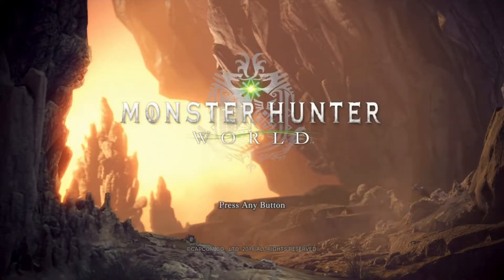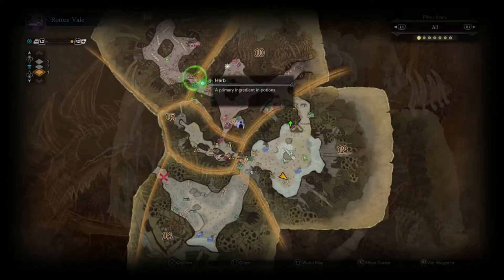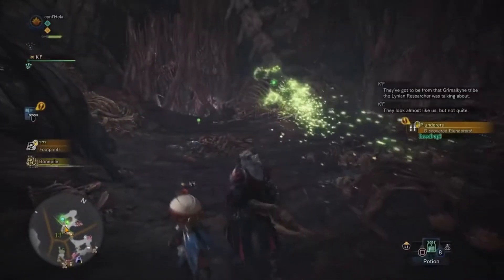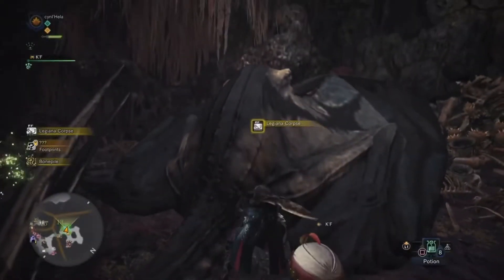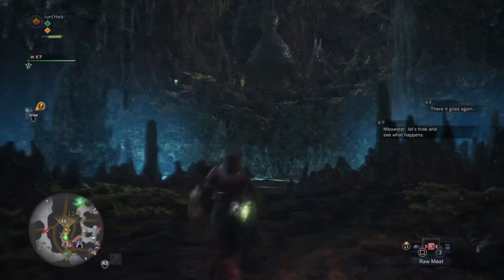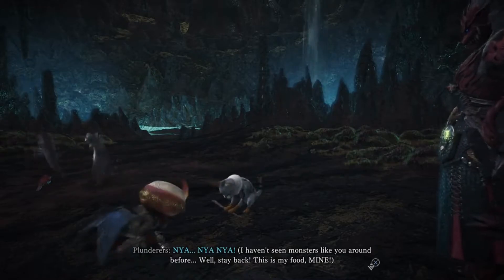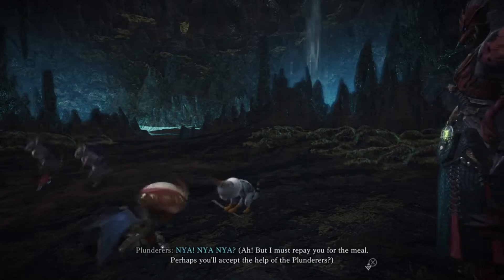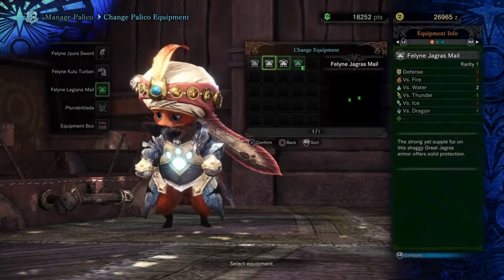Monster Hunter World | Part 5 how to get the plunder's blade!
this is my monster hunter series, in this video ill show where to go and how to obtain the plunder's blade for your palico!

the gadget is used to gather extra materials from monsters you fight!